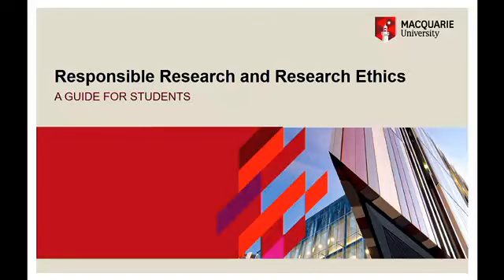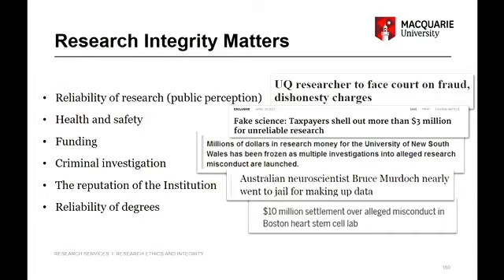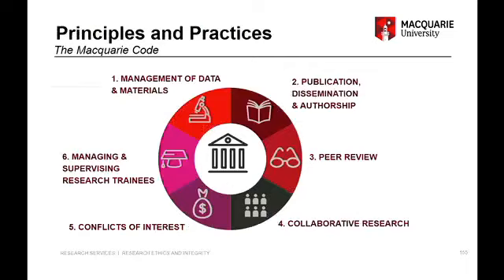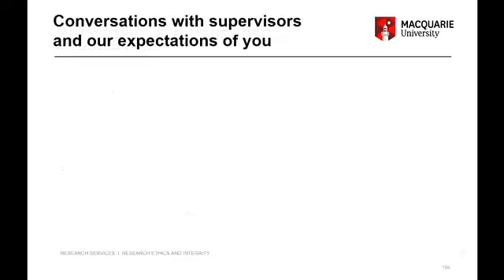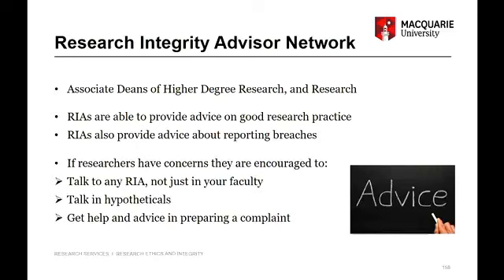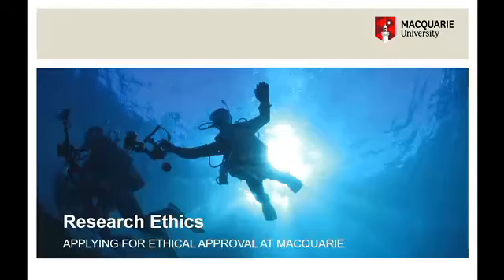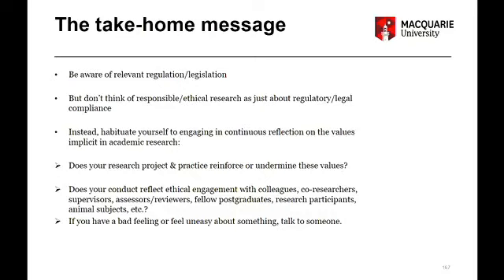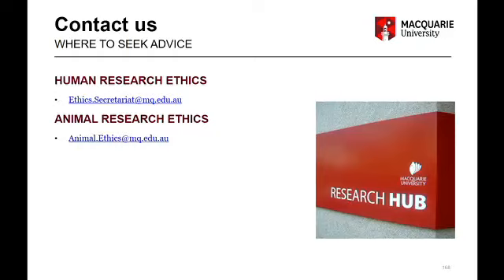Ethics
Ethics videos